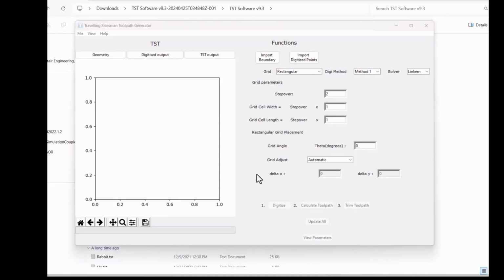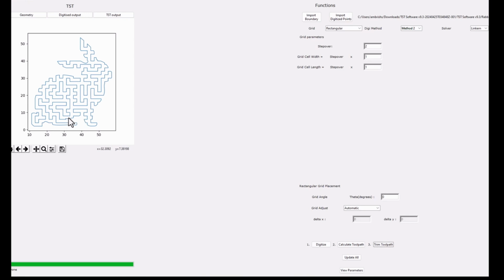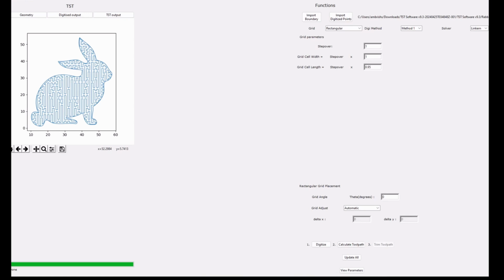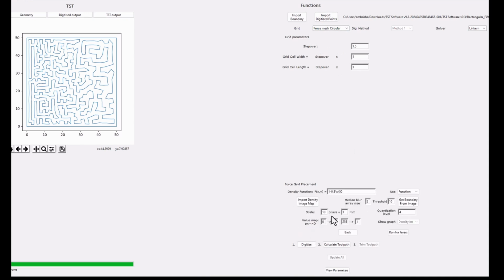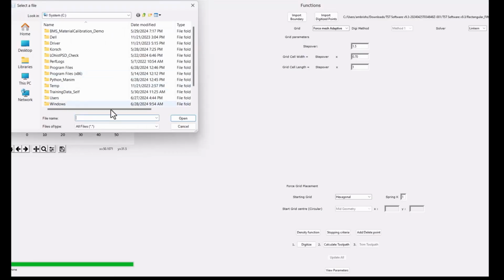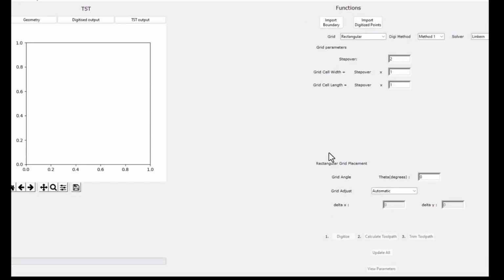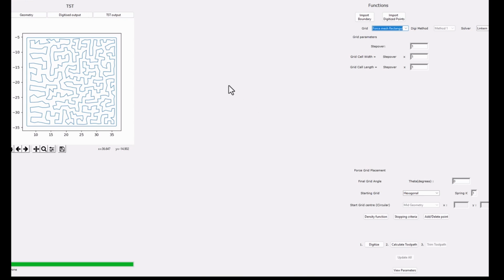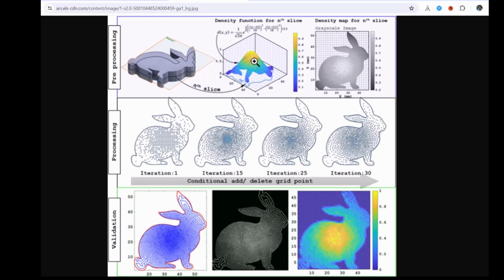Creating continuous toolpath using travelling salesman solver